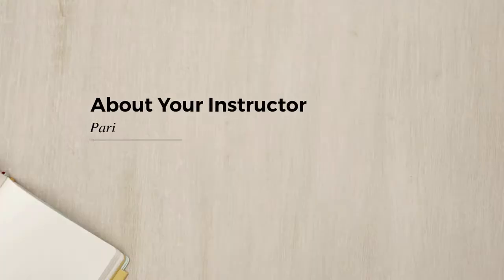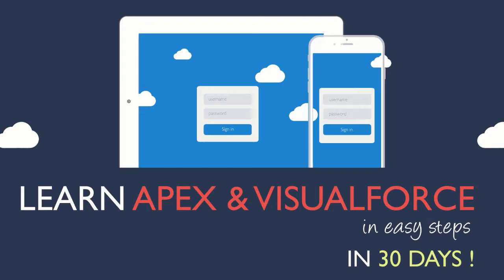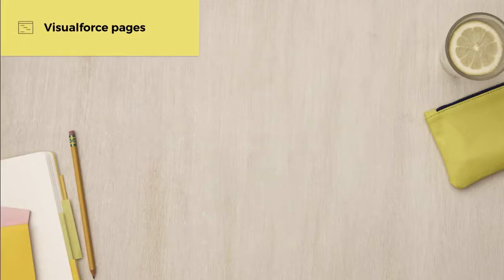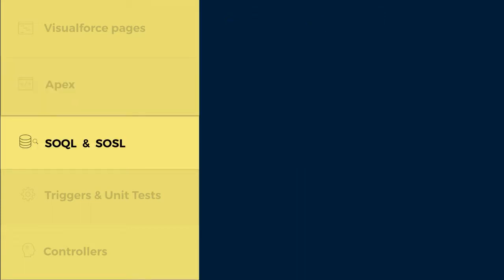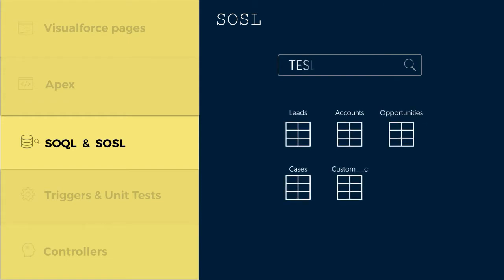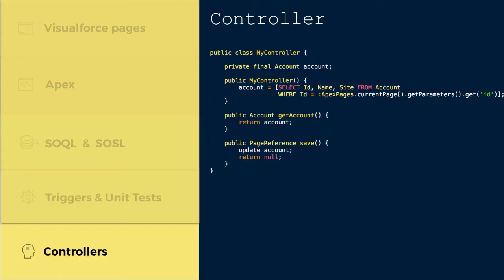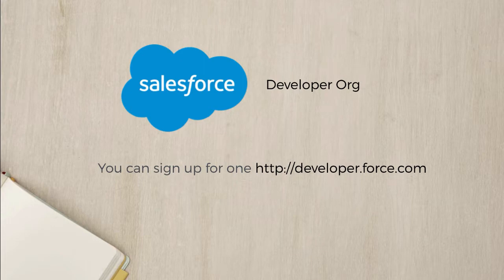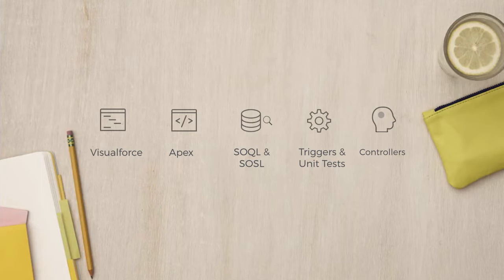Introduction to Apex & Visualforce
Introduction to programming in Salesforce using Apex & Visualforce